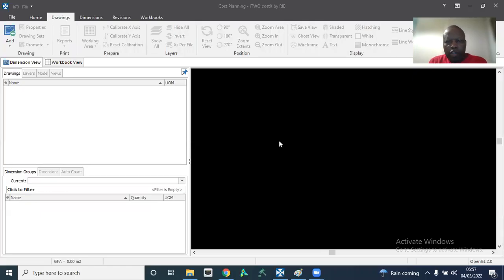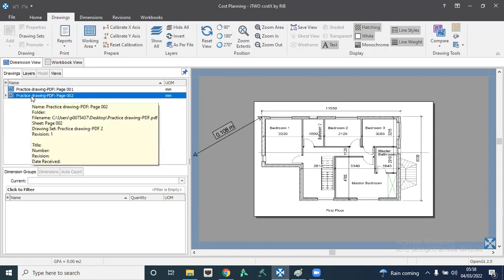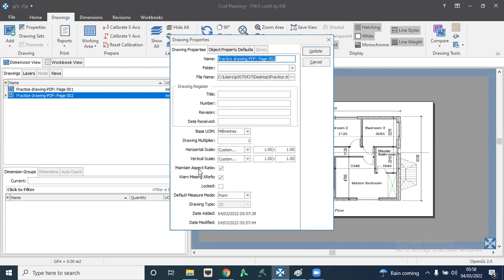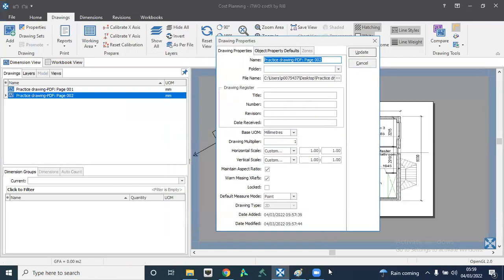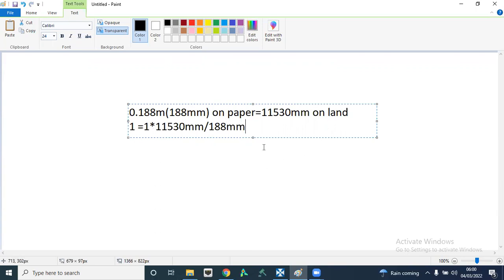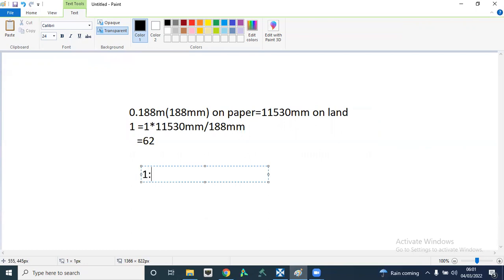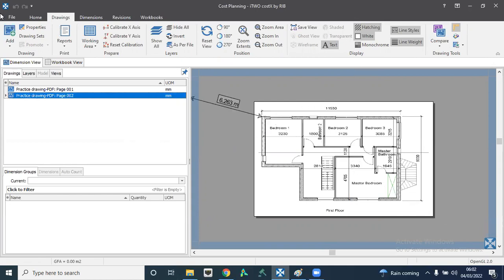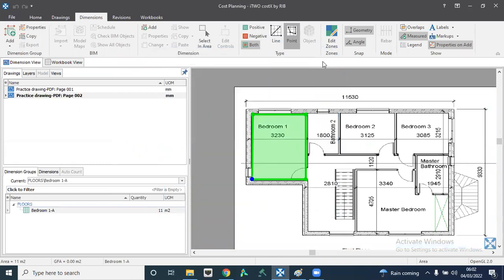Scaling a PDF drawing and taking off measurements in iTwoCostX 6 9